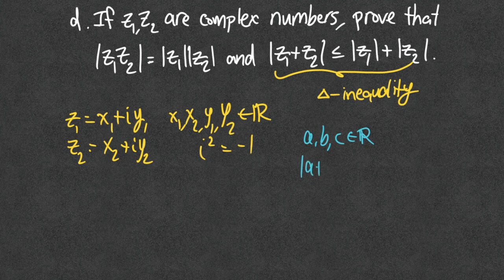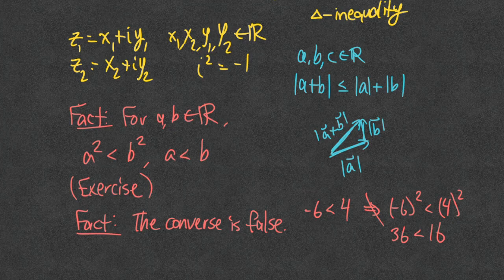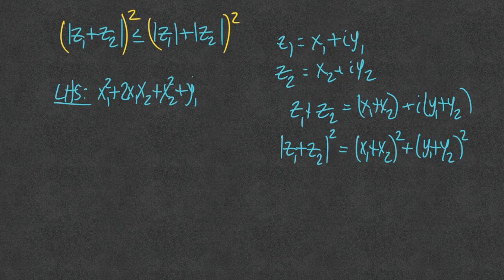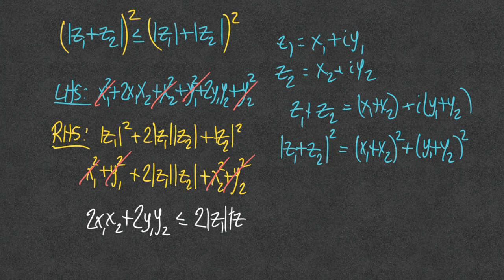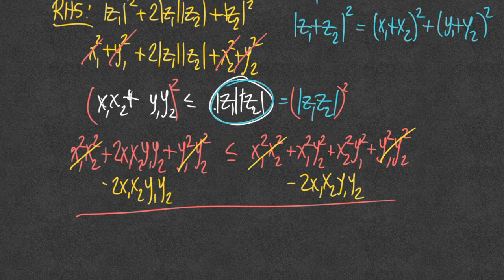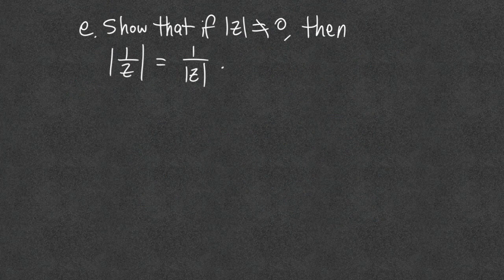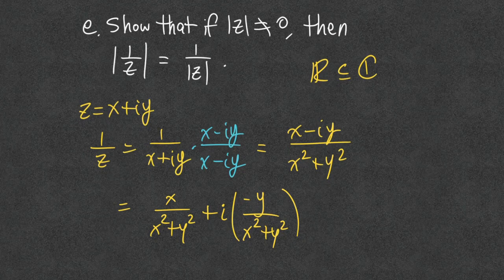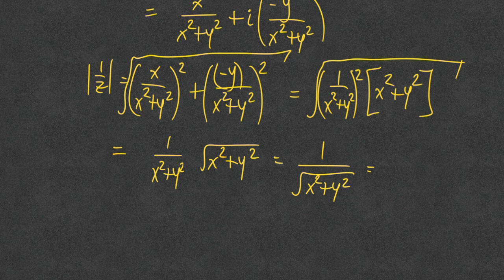Properties of Complex Modulus Part 2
0:00 1d
11:44 1e